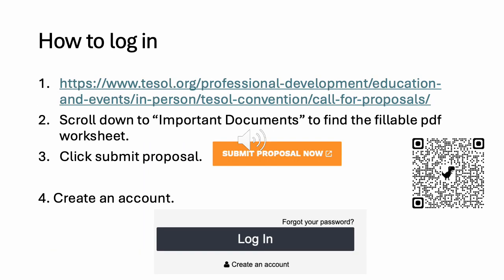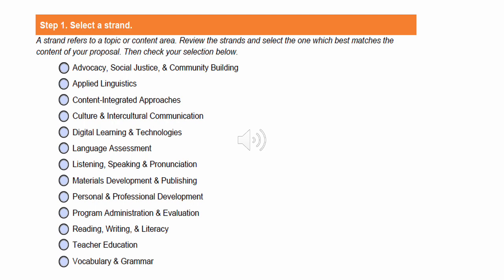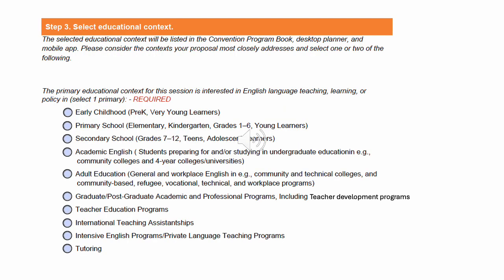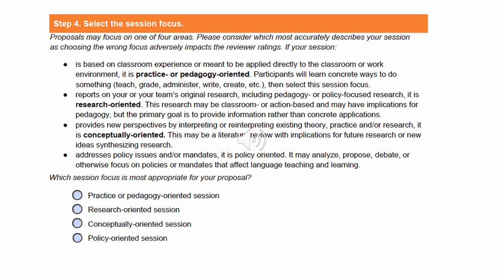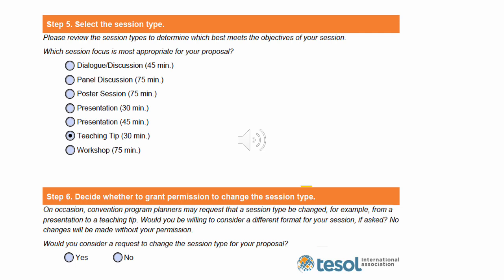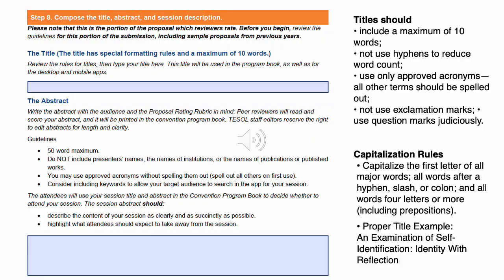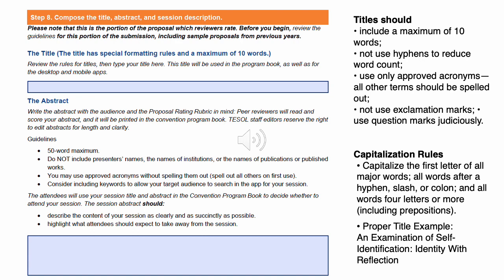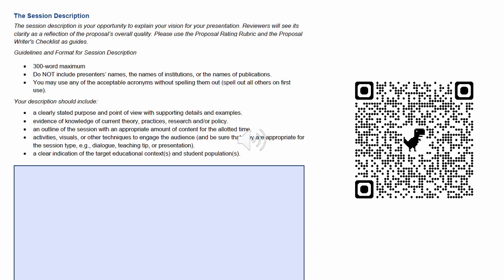How to Create a TESOL Proposal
TESOL 2025 will be held in Long Beach, CA, providing a unique opportunity for CATESOLers to attend and present.  In this video, Susan Gaer and Margi Wald, Local Co-chairs for TESOL 2025, update us on the process for writing a conference proposal and share some tips for success!